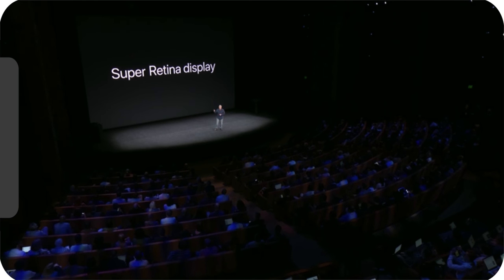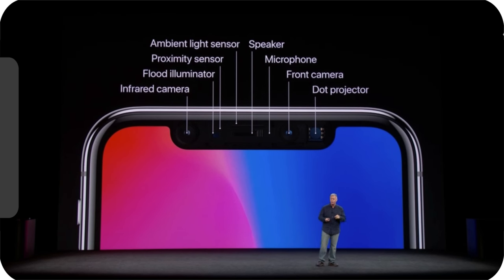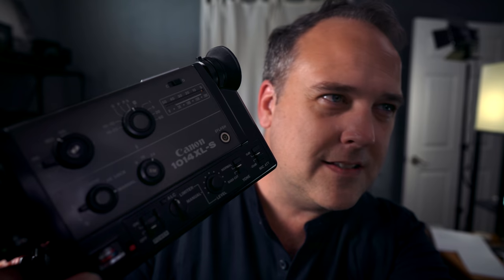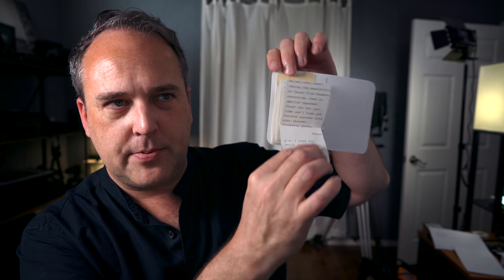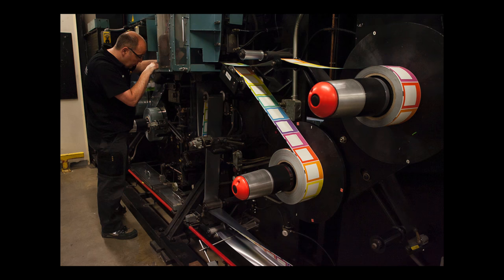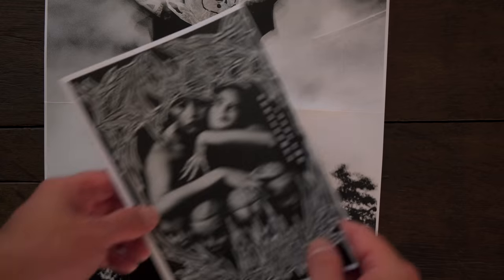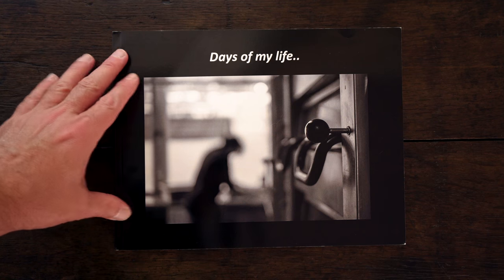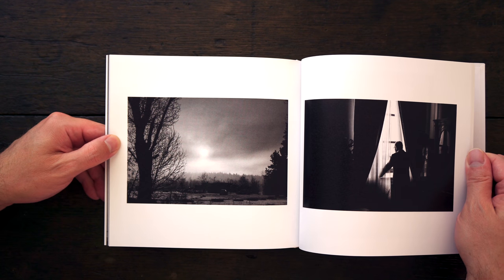GREAT news for FILM PHOTOGRAPHY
Some great news for analog photographers this week as we saw announcements from both Kodak and Polaroid. Kodak are slated to have a limited release of Ektachrome soon and full production next year. Polaroid have aquired the Impossible Project and are producing film once again under the sub brand - Polaroid Originals. Polaroid Originals will be making a new series of instant film called i-type.

Ted Forbes
The Art of Photography
USA